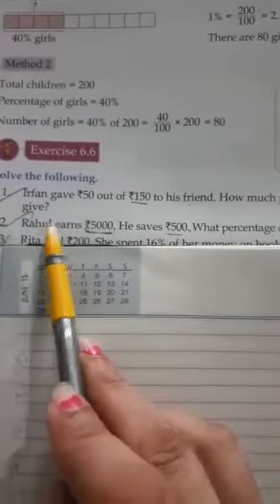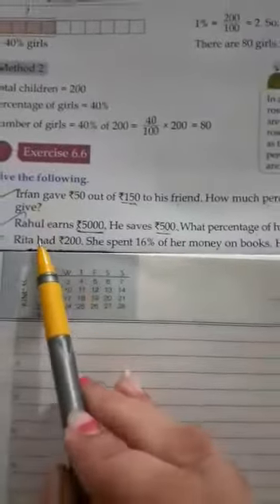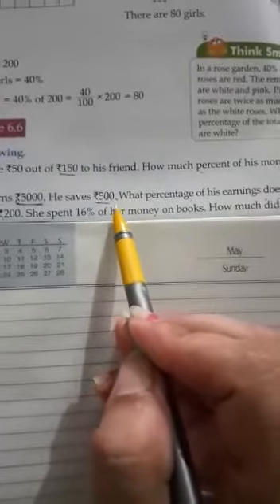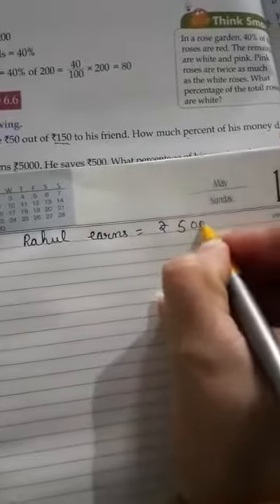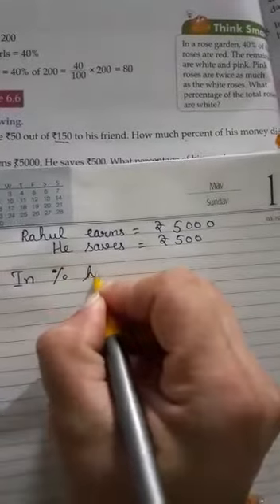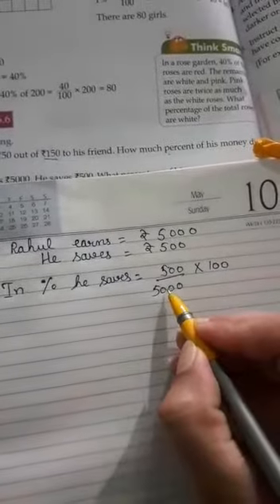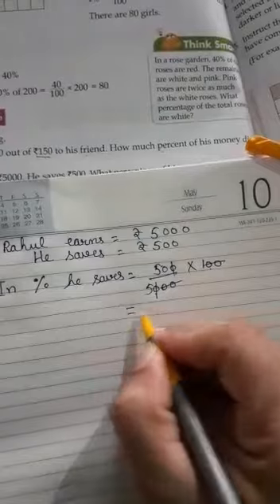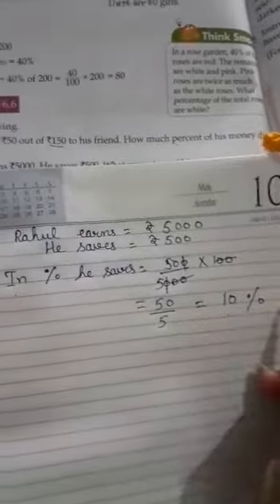5TH STD MATH CH 6 EX 6 6 PART 2